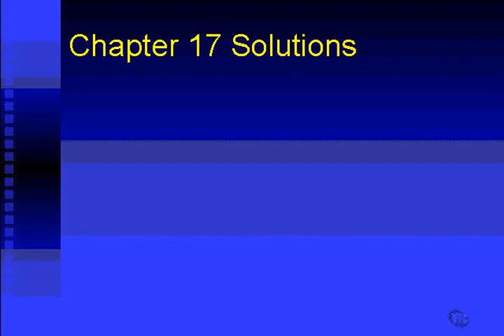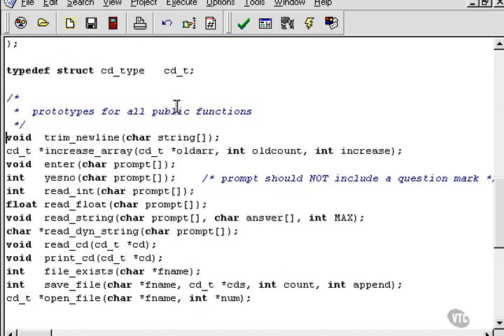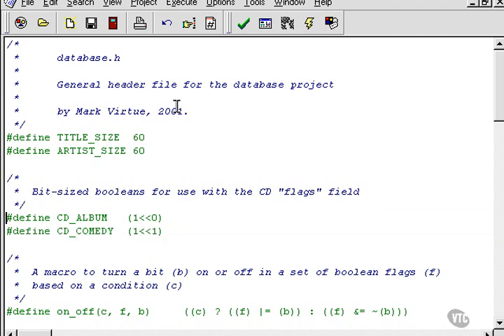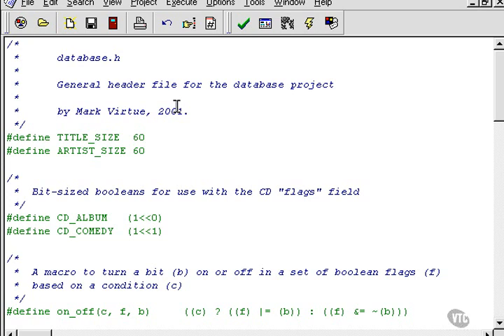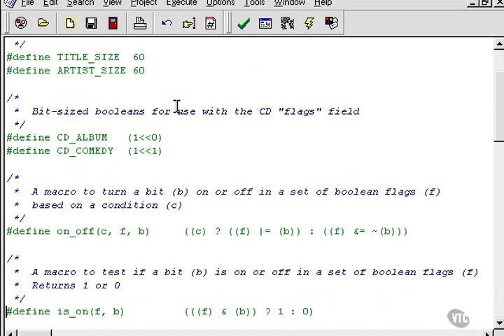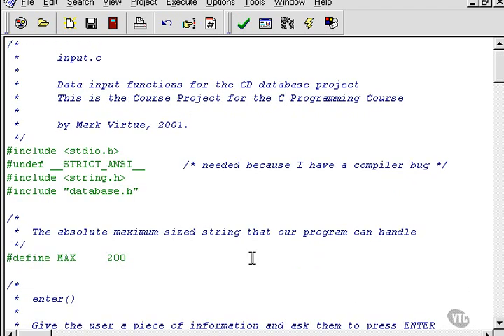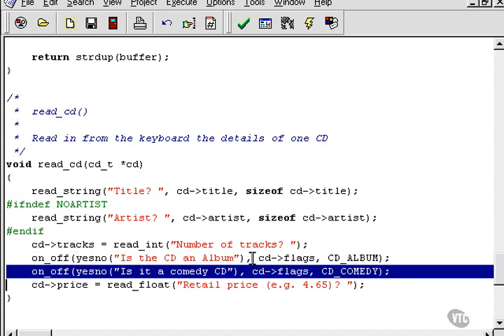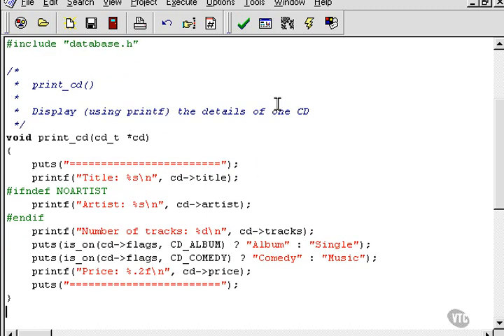1707 C programming Solutions